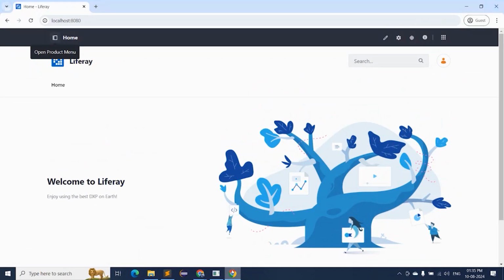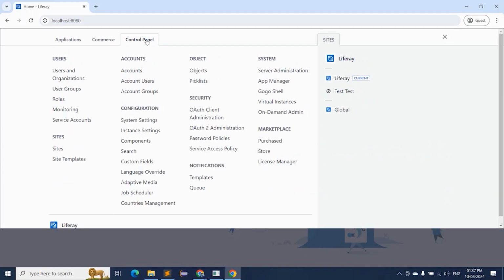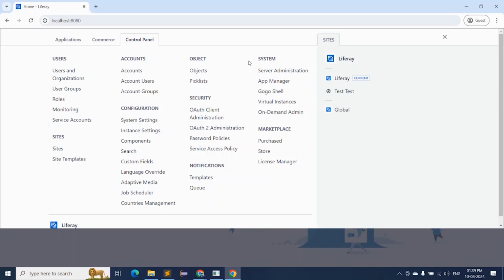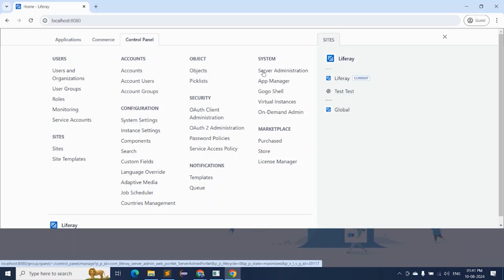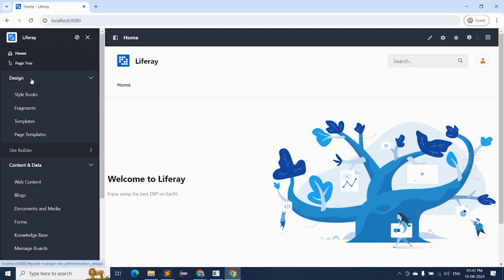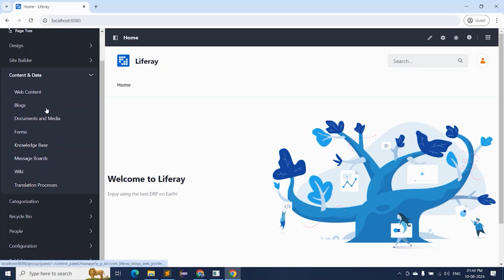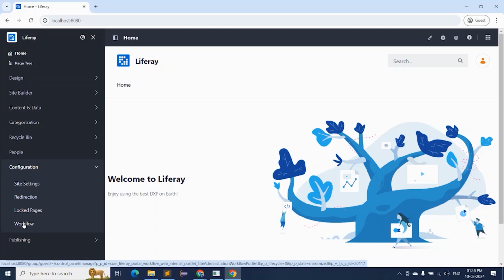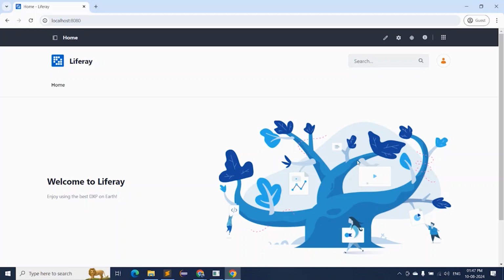Liferay Basics: Navigating the Portal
Welcome to the YouTube channel.

You may get a 360-degree perspective of Liferay in this video.

Because Liferay has a large feature set, finding a menu's precise placement might occasionally be difficult. I hope this video series will aid new developers in learning about Liferay.

Application, Commerce, Control Panel, Site Administrator, and User Personal Menu (High level) have all been handled by me.

Next Videos on my to-do list
 - Extensive study of control panel functions
 - Developing applications using no-code and low-code Liferay
 - A thorough look at the source code
 - Every customization option available with Liferay
 - Optimizing Liferay performance
 - Setting up clustering with Liferay

Comment on the subjects you like watching.

#About Author

Name : Bhargav Vaghasiya (Liferay Practice Head | Liferay Architect)